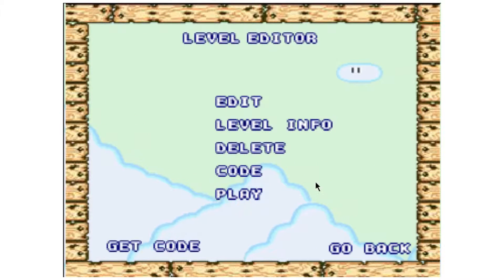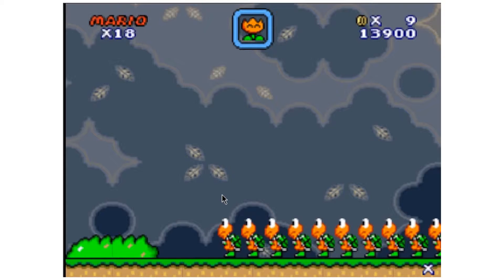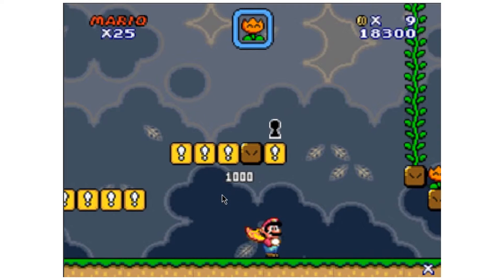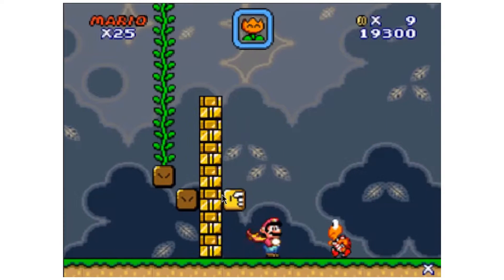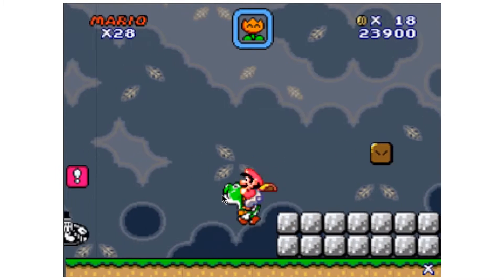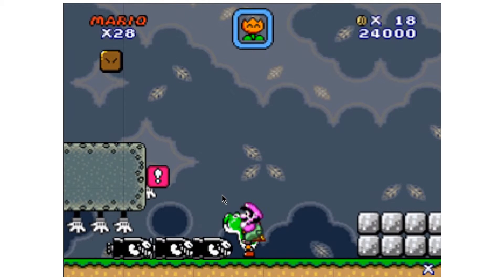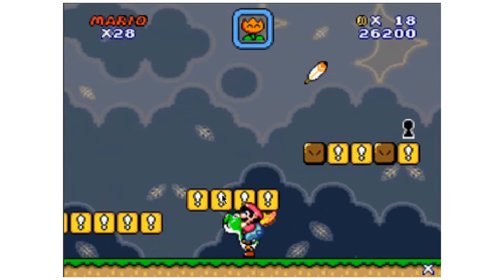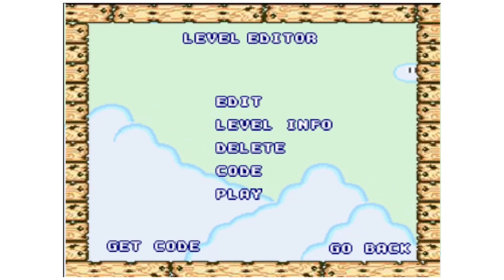Cuppa Danger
This is one of my Mario Levels